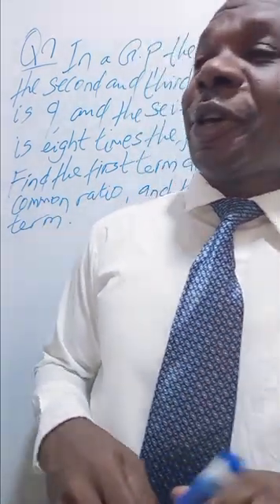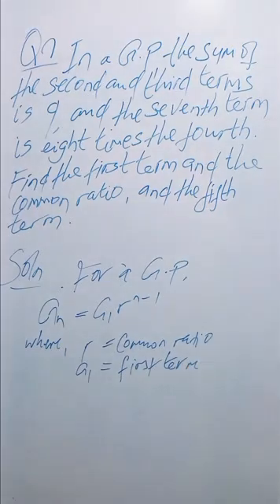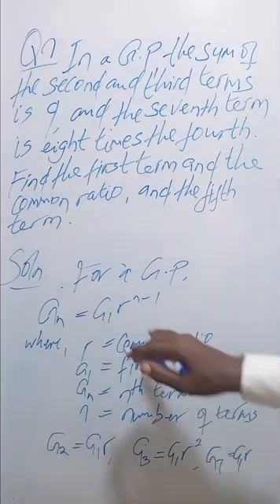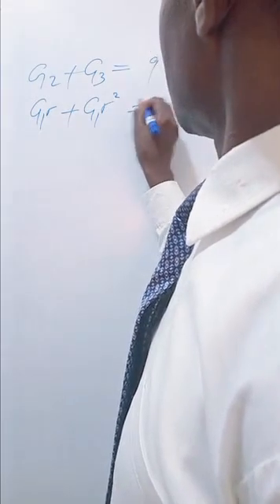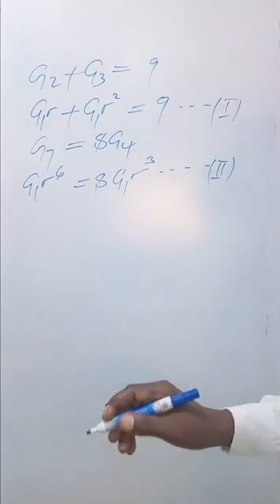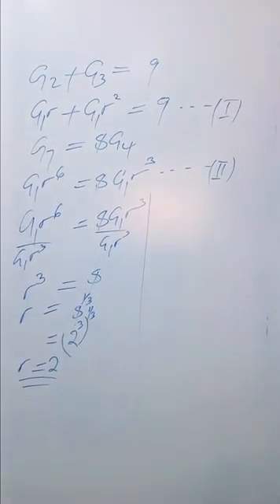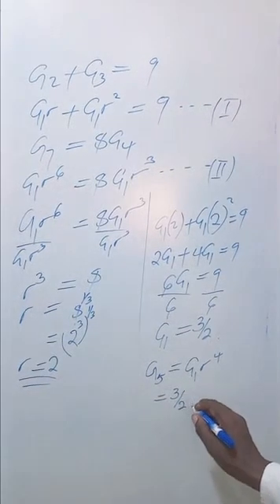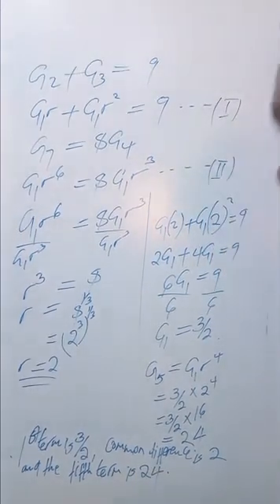How to find the first term and the common ratio